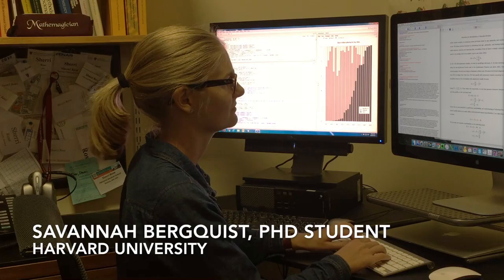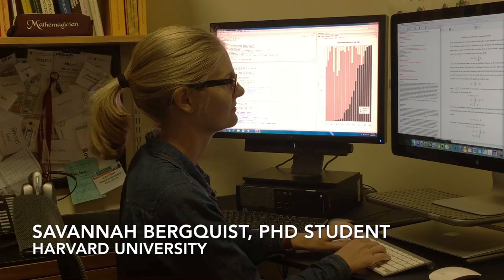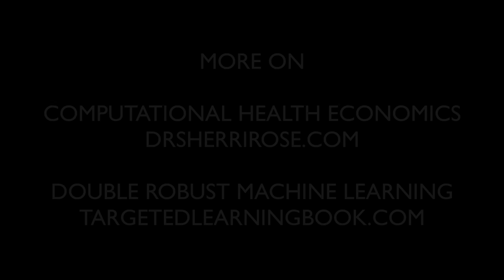Computational Health Economics - Sherri Rose - Harvard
Computational Health Economics
Sherri Rose, PhD